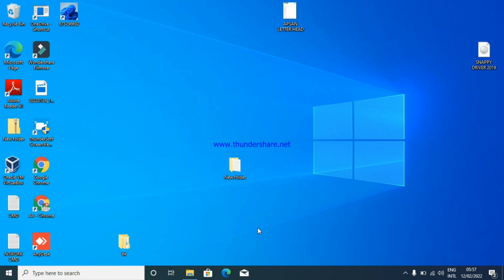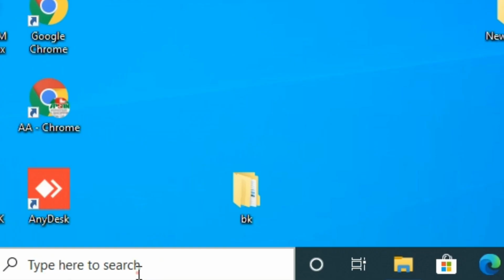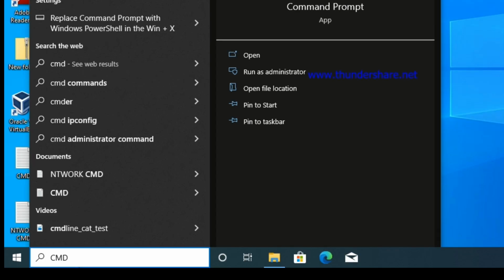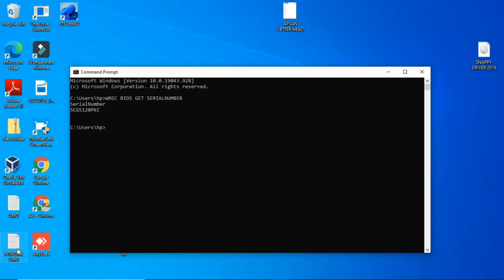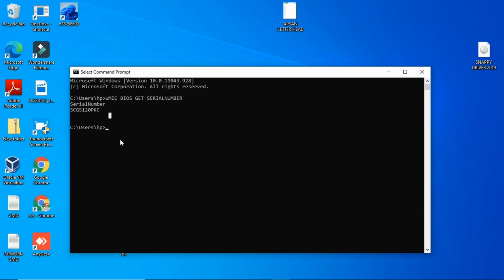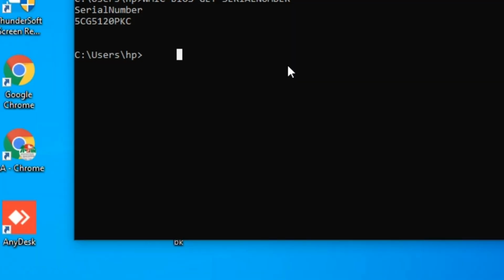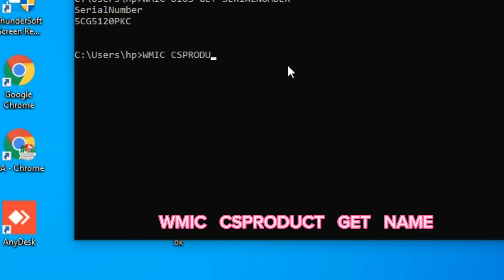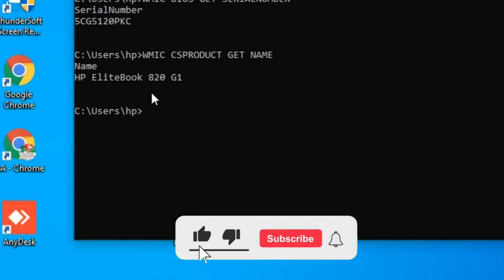How to query your computer model and serial number.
Following this method give you a professional look.